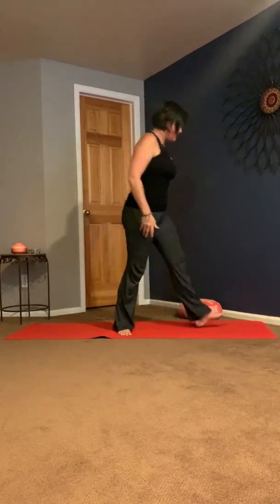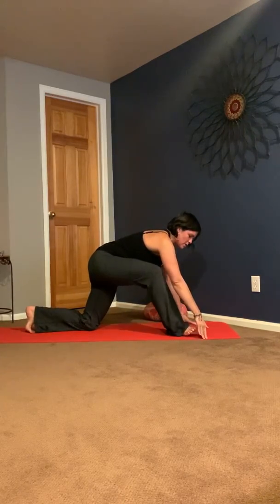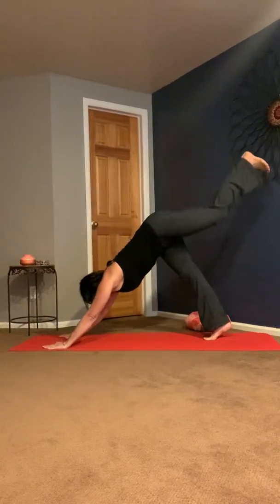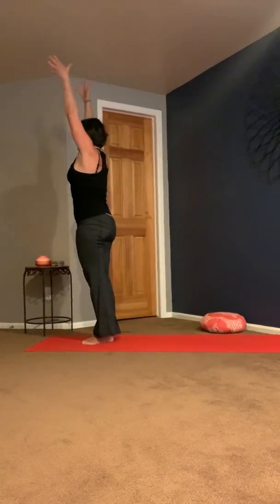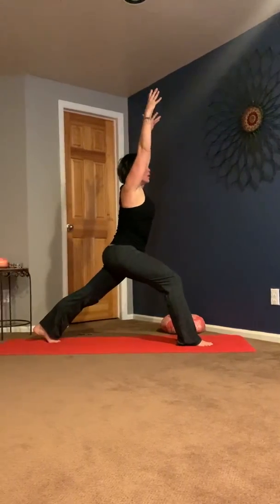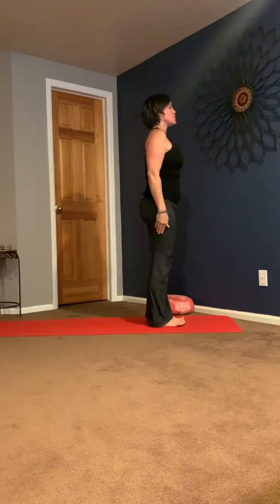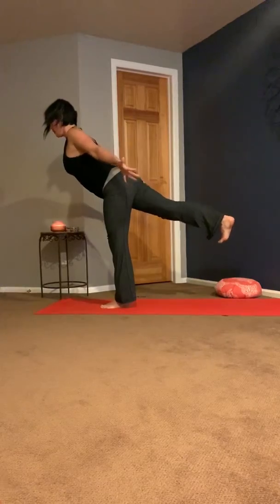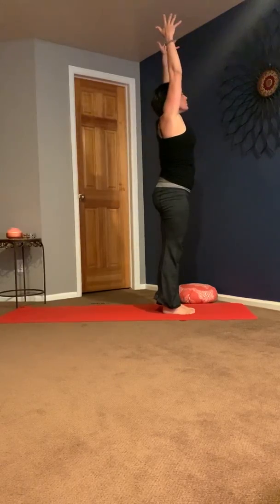Dragon Flow -for beginners w “story”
The Dragon Flow was created by Paul Grilley - a yin yoga pioneer. I am offering this variation of the flow with a silly fabricated story to help students remember the poses (it’s a repetitive flow that one can do as many times as one desires). I find this flow to be a wonderful way to move nervous or negative energy. It’s also just a nice way to get the blood flowing and can be a lovely moving meditation. I encourage you all to tap into a feeling of strength, grounding, and wisdom today. Not only during uncertain times such as the unfolding global situation but always and anytime your body, mind, and soul crave some inspiration.
Set your timer and repeat the flow as many times as you want!
Namaste